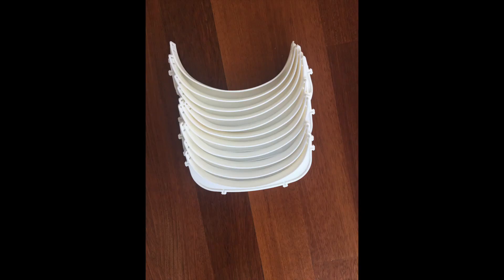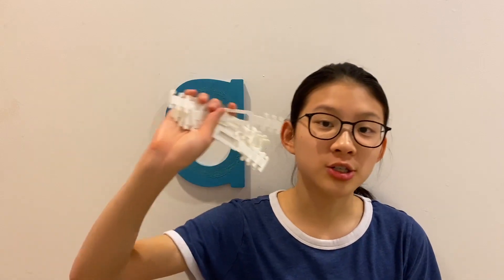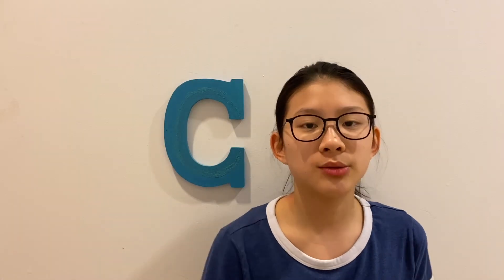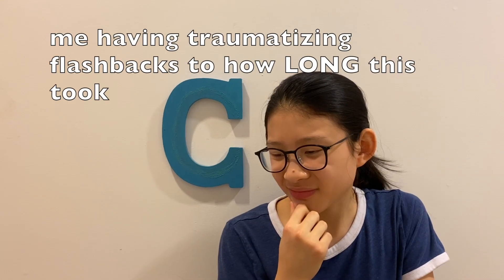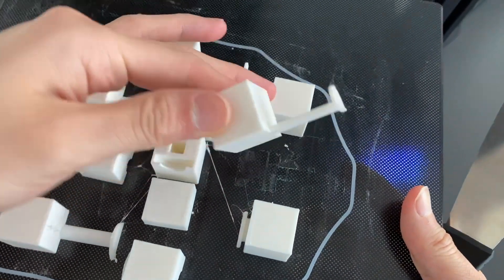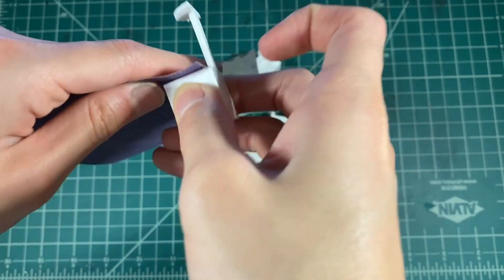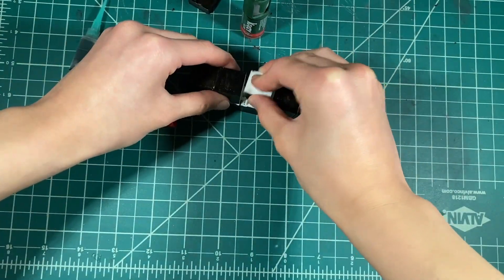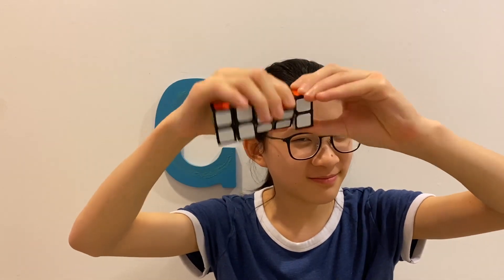3D PRINTED 1x2x5!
3D printing is MUCH more tedious than expected… I’m happy with the end result nonetheless (but it still smells like nail polish)!

*Note: this is not the visor I showed in the video (I can’t seem to find the original link), but it is very similar.

✧ “Cloud Patterns” by: Silent Partner